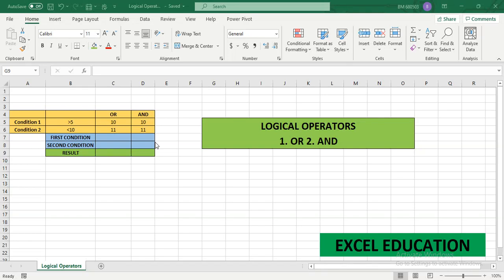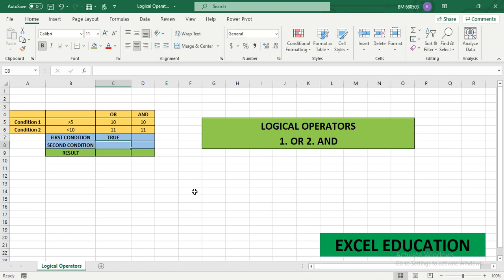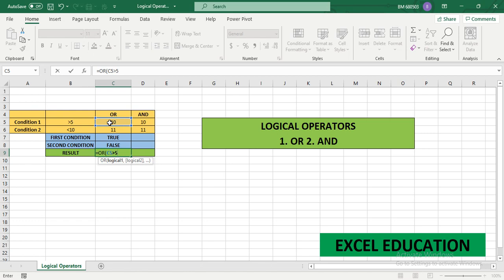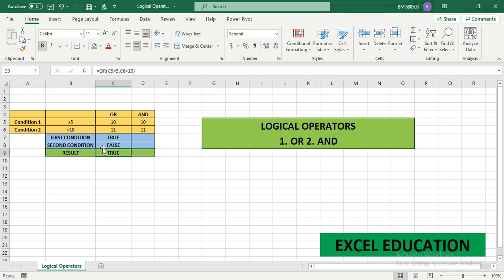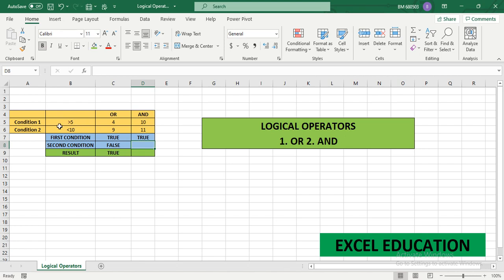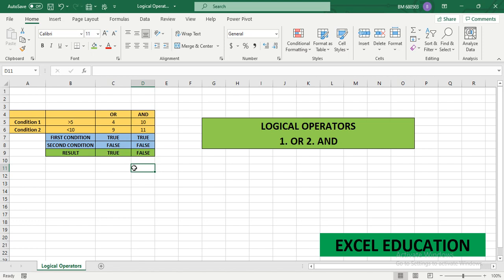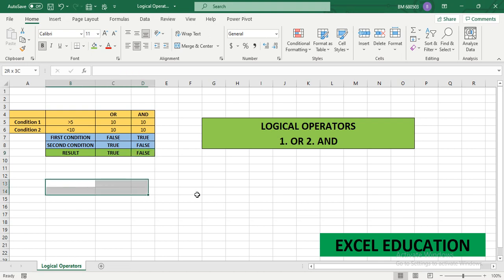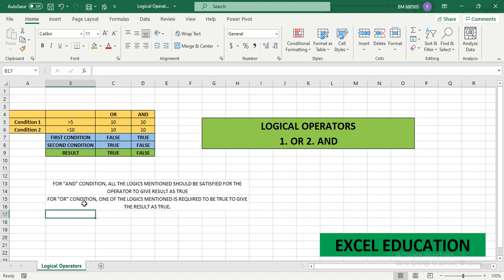Excel Education | Module 2 | 2.4 Logical Operators in MS Excel